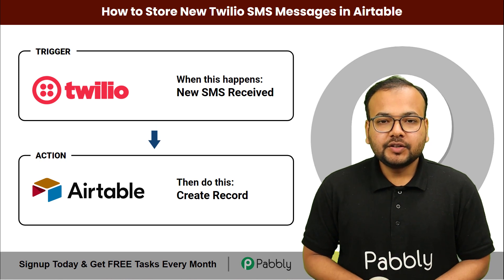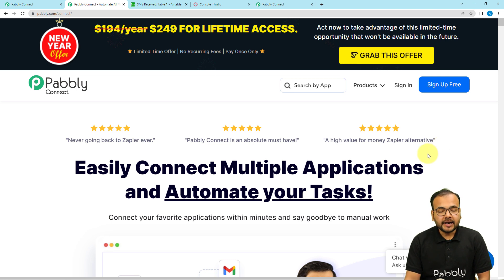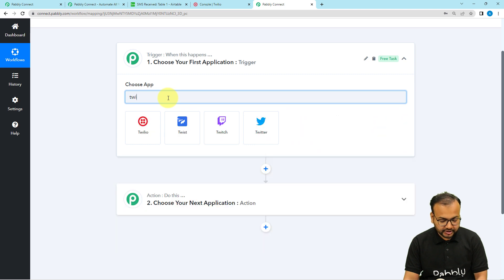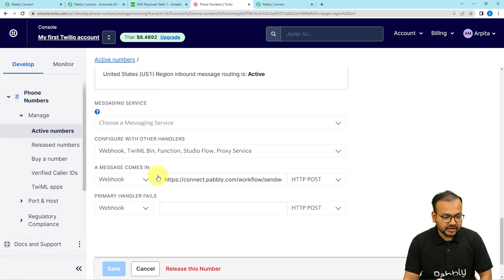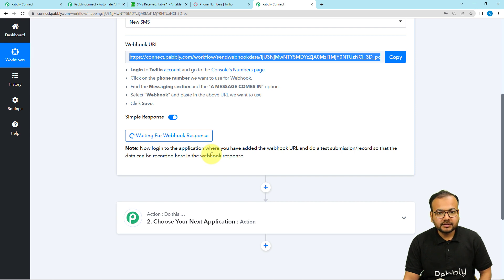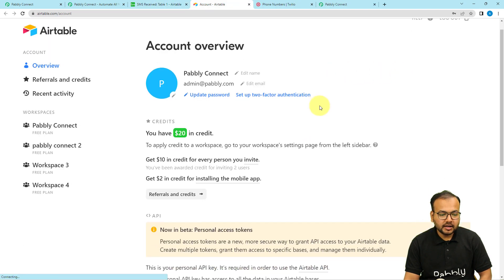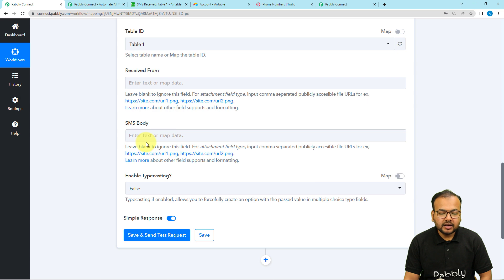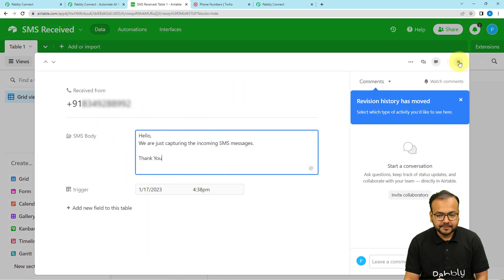How to Store New Twilio SMS Messages in Airtable - Twilio Airtable Integration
This video will provide a step-by-step guide on how to store new Twilio SMS messages in Airtable using Pabbly Connect. Pabbly Connect is an integration platform that allows you to easily connect Twilio with Airtable. This video will show you how to set up the integration, configure it to store new Twilio SMS messages in Airtable, and track each message in real-time. With this integration, you can manage your SMS messages, track responses, and store important conversations with customers or employees.